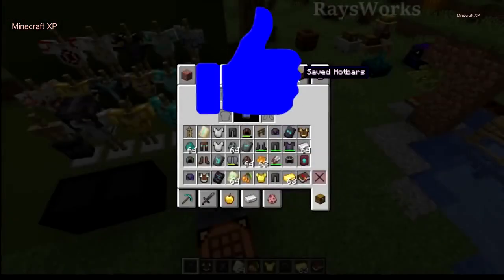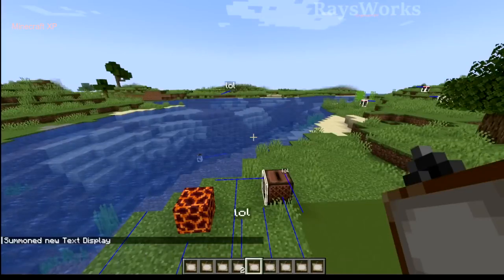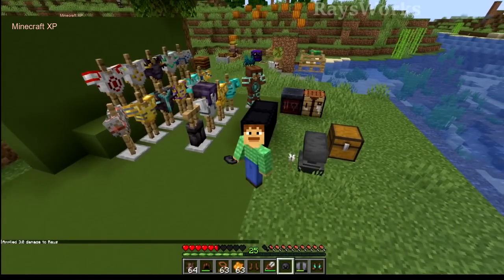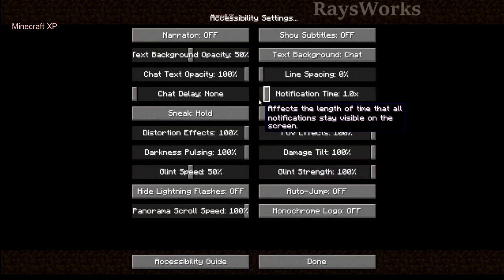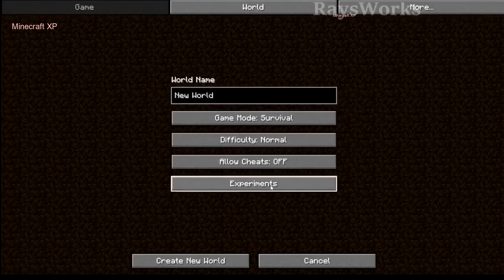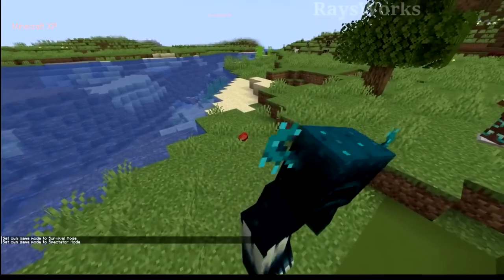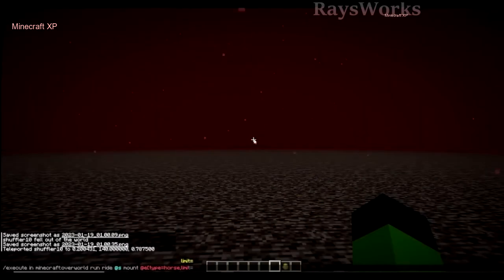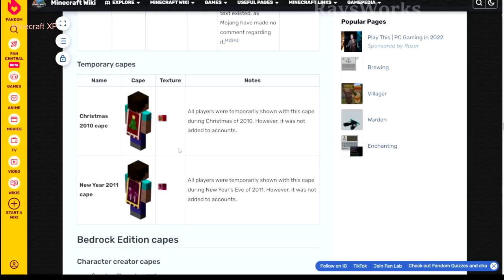100+ block Player Detectors using Sculk Minecraft_R